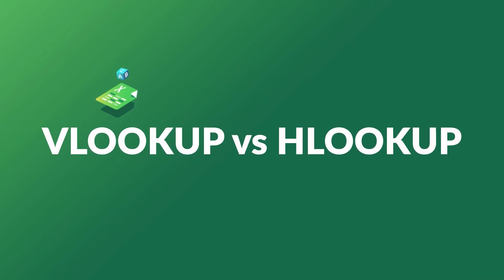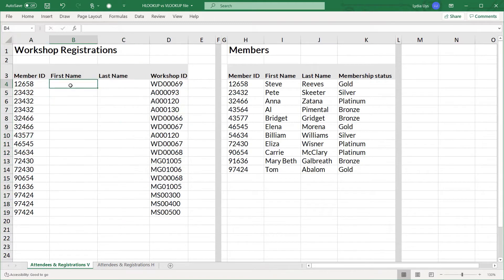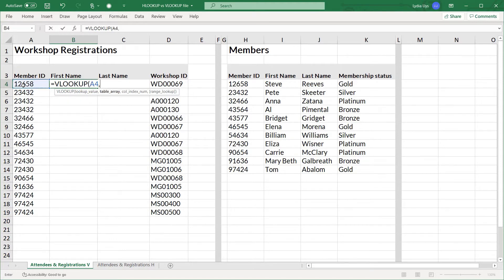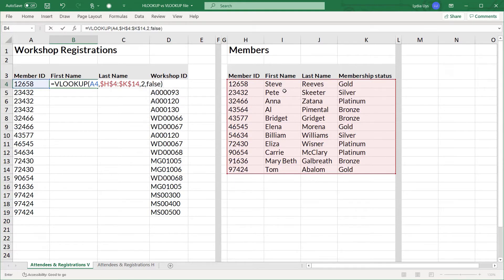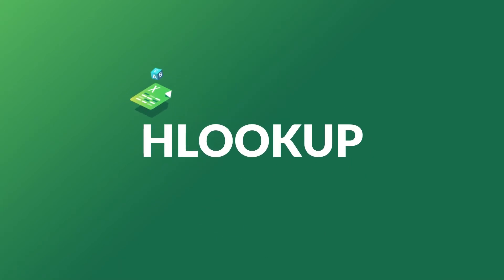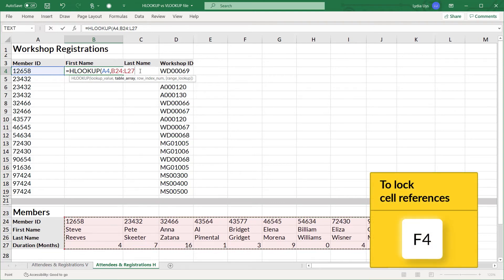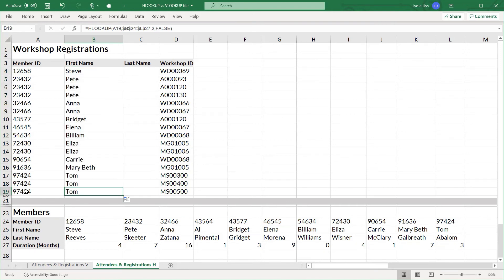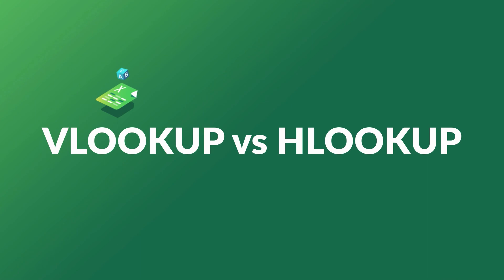What are VLOOKUP and HLOOKUP Functions in Excel?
Let’s explore VLOOKUP vs HLOOKUP in Excel. In this video you'll learn how these functions work, and when to use them.

The HLOOKUP and VLOOKUP functions are grouped in the lookup category of functions. The function looks for a certain value in the first row (HLOOKUP - (h)orizontal) or column (VLOOKUP - (v)ertical) of a table and returns any value from the same column (HLOOKUP) or row (VLOOKUP).

Skip to:
0:00 - Introduction
1:07 - VLOOKUP
2:23 - HLOOKUP

Video content by Lydia Uys, and presented by Dan Gorgone for GoSkills